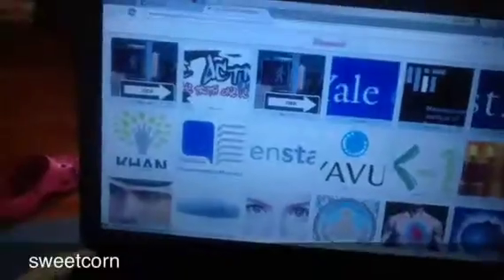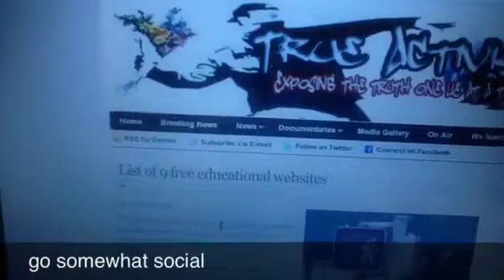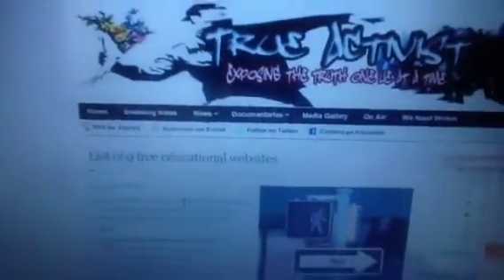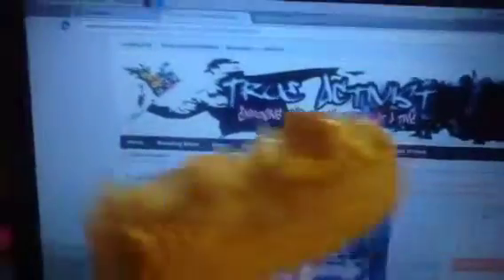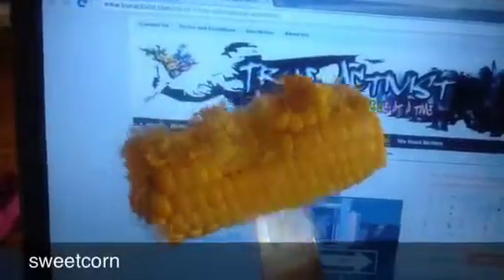How to use the Pinterest bookmarklet and eat sweetcorn at t